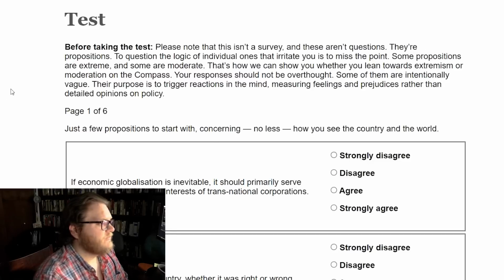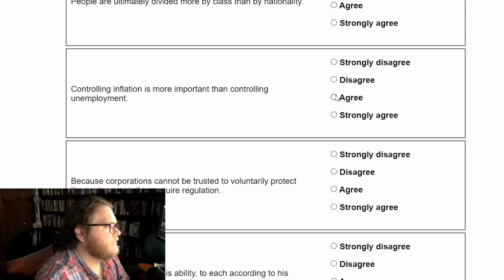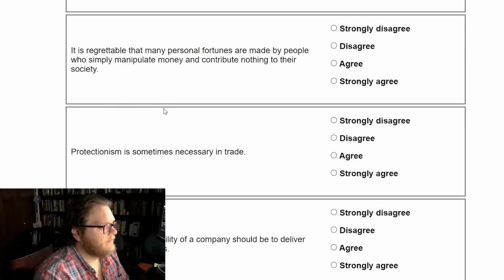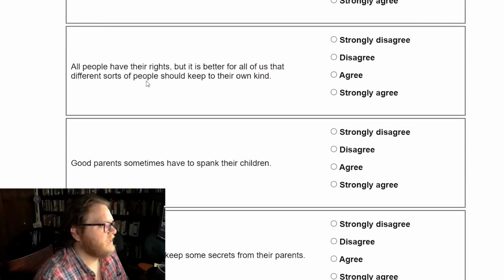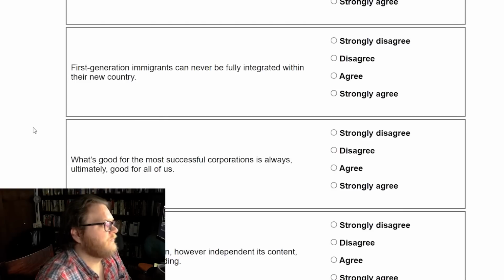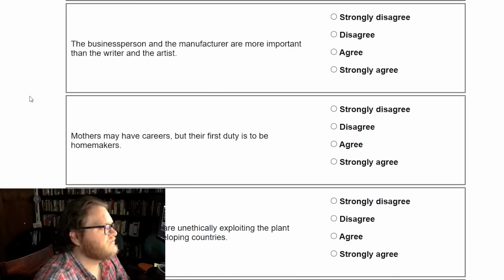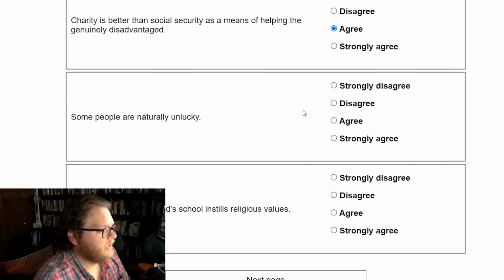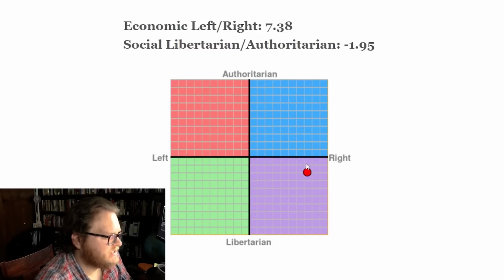I take the Political Compass Test | Casual Historian